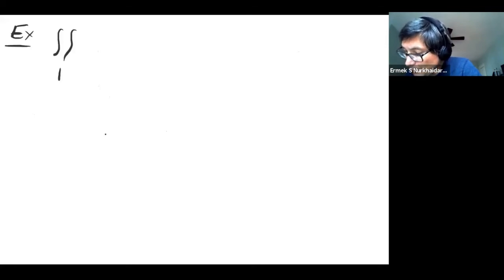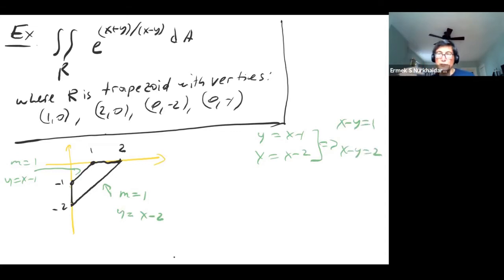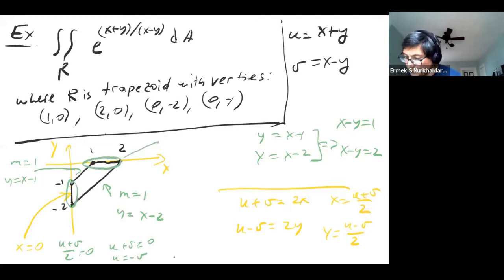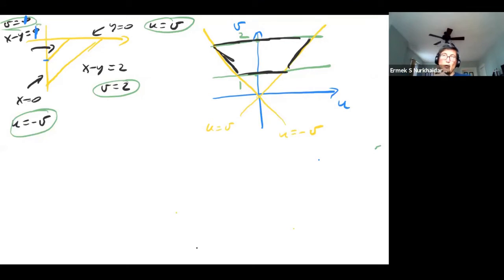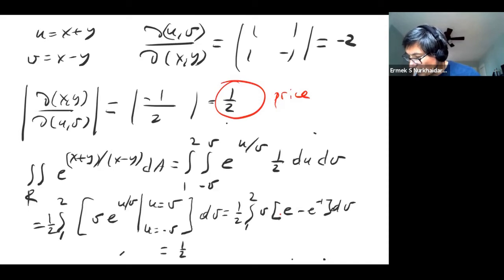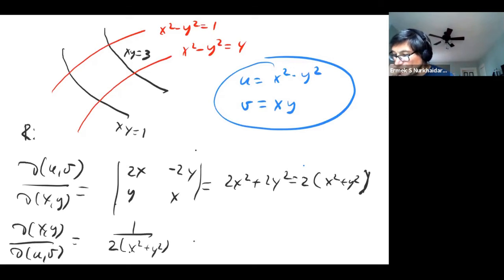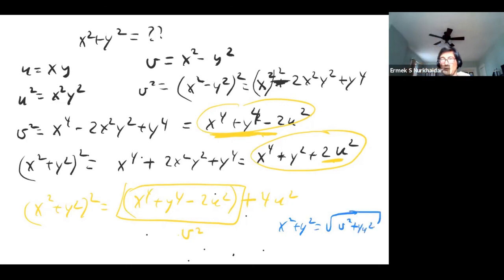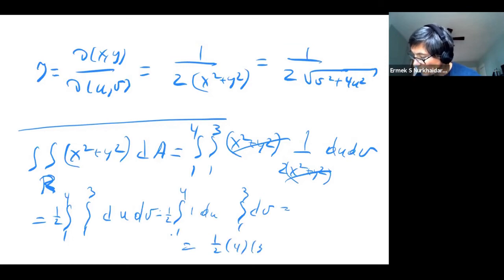Change of Variables in Multiple Integrals II